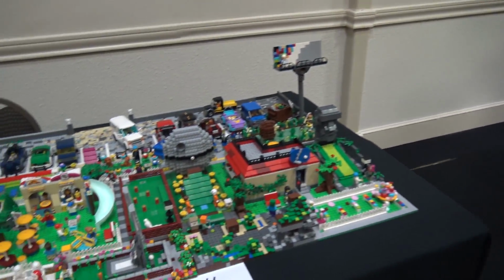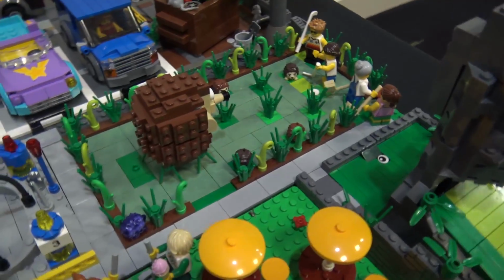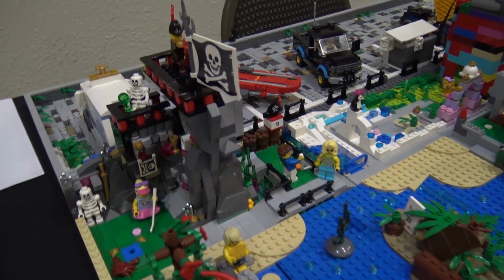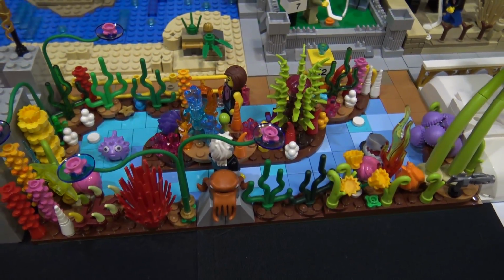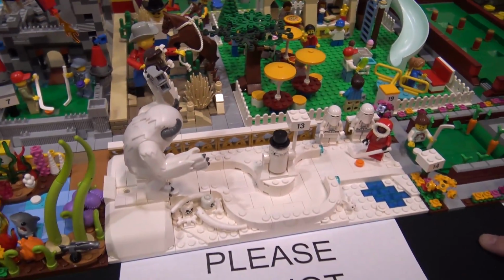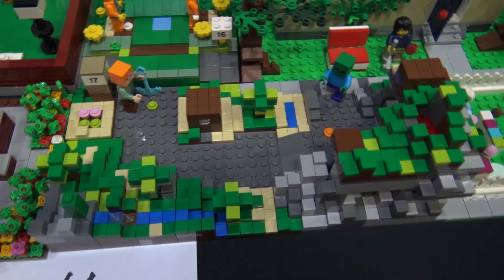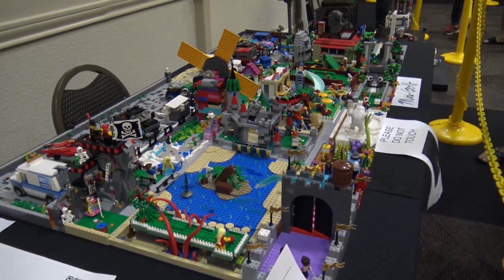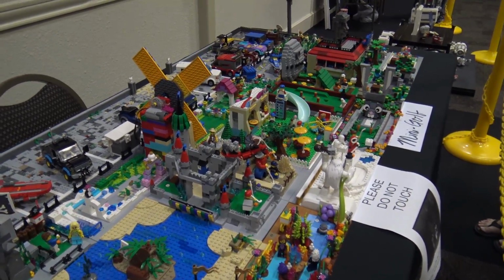LEGO Mini Golf Course Collaboration at Brick Fiesta 2018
Beyond the Brick's Joshua Hanlon talks with Claire Nordlow about TexLUG Austin's LEGO mini golf course at Brick Fiesta 2018.

FULL LIST OF BUILDERS:
Ben Rollman
Lisa Kueter
Claire Nordlow
Amari
Will Heron
Nathan Webster
Josh Thompson
James Browder
Brian Lasseter
Erin Cleary
Micah Cleary
Tim Howell
Izzy Marak
Brian Brannan
Ed Frazee